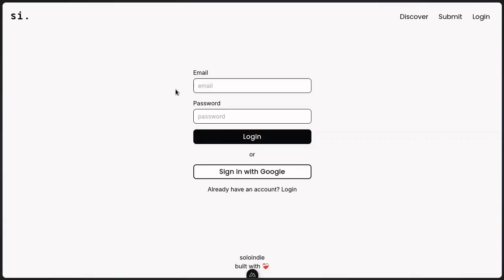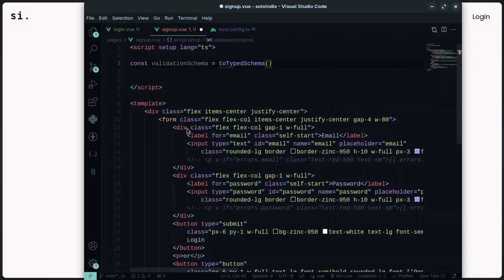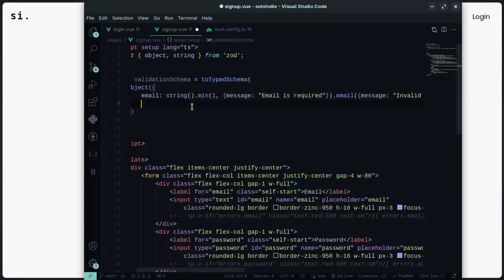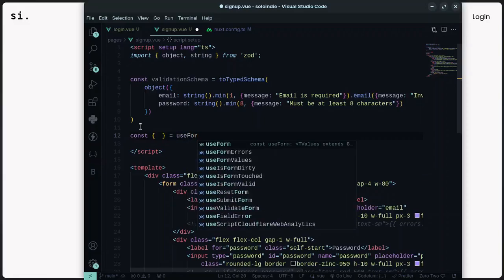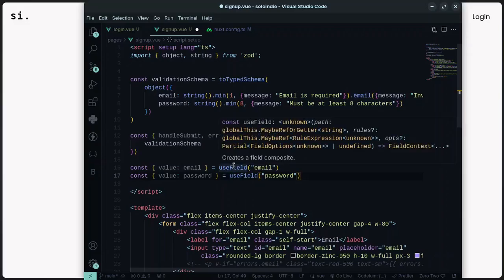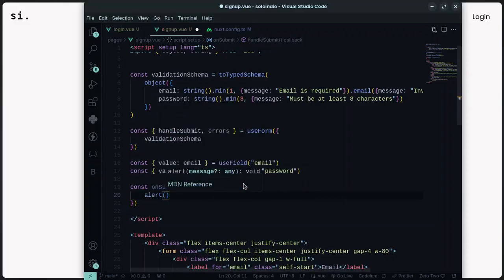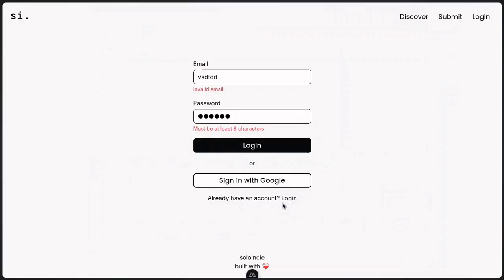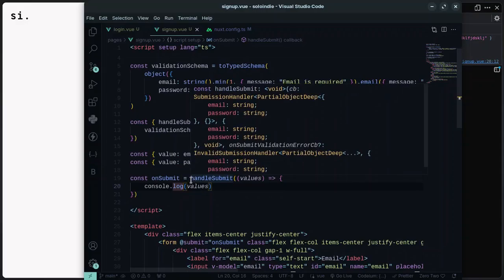How to Create a Form in Nuxt with Vee-Validate and Zod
We'll get to create a form with vee-validate and zod and also validate it client side